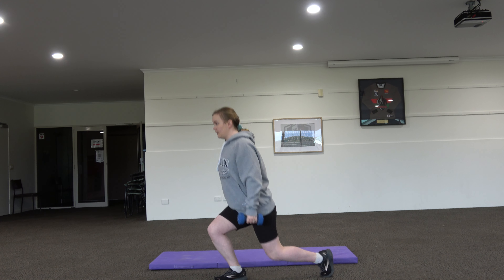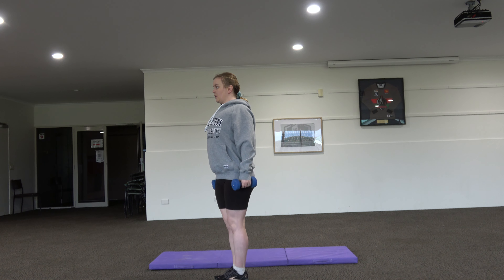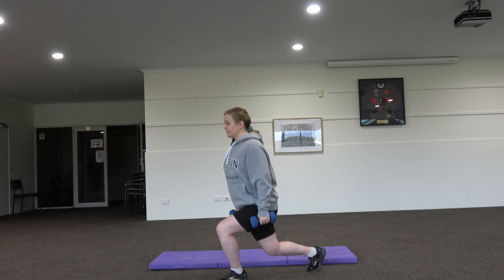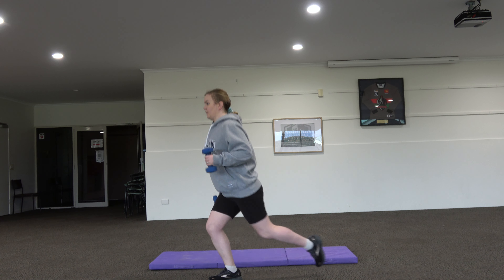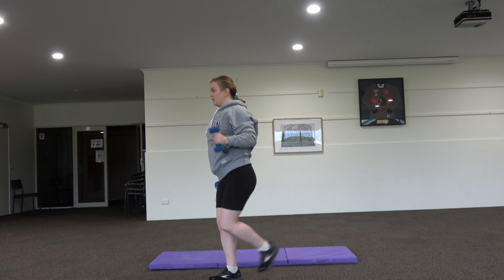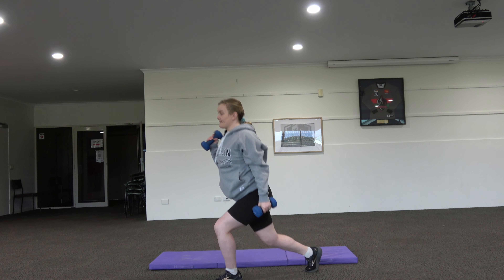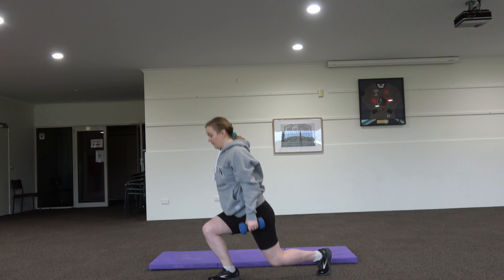Dumbbell Rear Lunge With Shoulder Press